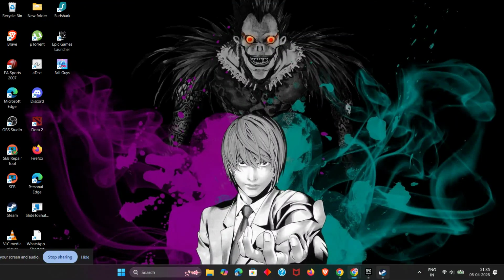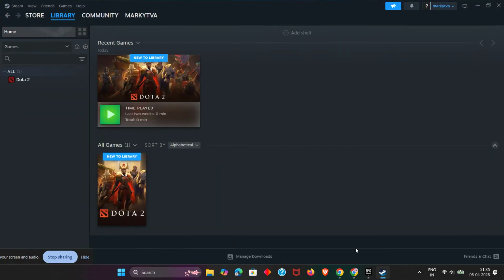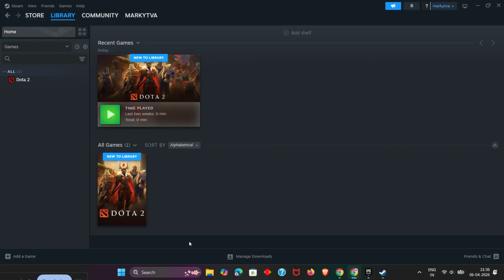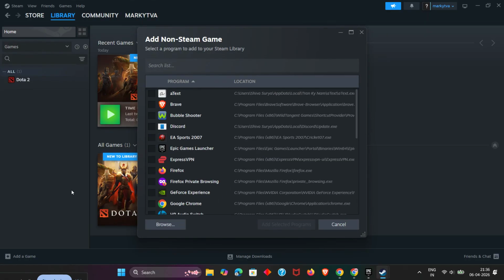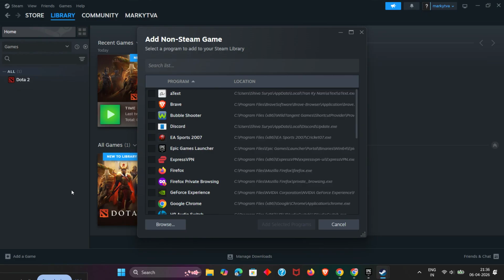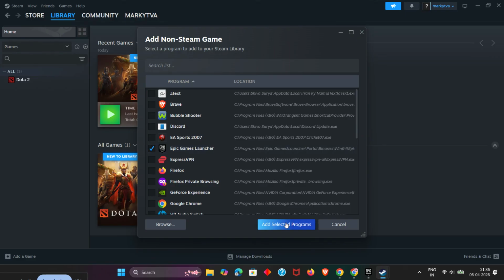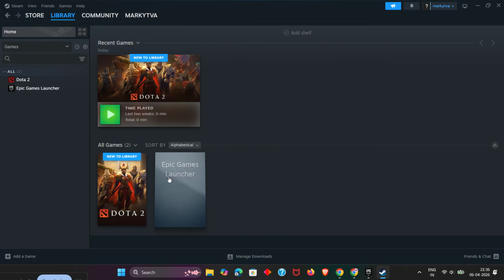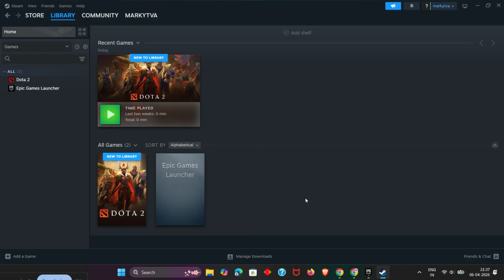How To Add Epic Games To Your Steam Library (Easy Guide)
Learn how to add Epic Games Launcher to your Steam library in just a few simple steps. This tutorial shows you how to create a non-Steam shortcut in Steam so you can launch Epic through your library.

🕚Timestamps:
0:00 Intro
0:18 Open Steam And Log In
0:33 Click Add A Game
0:45 Select Add A Non-Steam Game
0:59 Find And Select EpicGamesLauncher
1:18 Launch Epic Games From Steam
1:35 Important Limitations To Know
1:57 Outro

✍️What You'll Learn In This Video:
• How To Add Epic Games Launcher To Steam Library
• How To Use Steam Non-Steam Game Shortcuts
• How To Launch Epic Games Through Steam
• How To Check If EpicGamesLauncher Is Installed
• What Steam Can And Cannot Do With Epic Games
• How To Keep Game Launchers Organized In One Place

💡Pro Tips:
• Make sure Epic Games Launcher is fully installed before adding it to Steam.
• Remember that Steam only creates a shortcut, not a full library import.
• If a game does not open correctly, launch it once directly from Epic first.
• Rename the shortcut in Steam if you want it to look cleaner in your library.